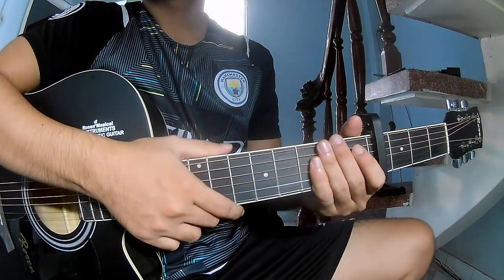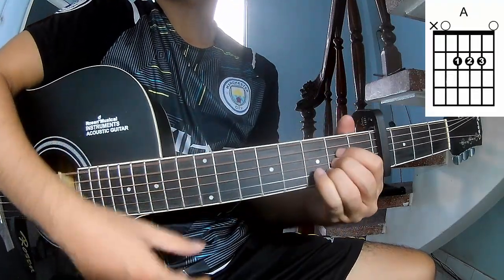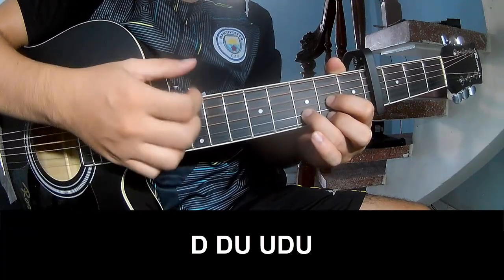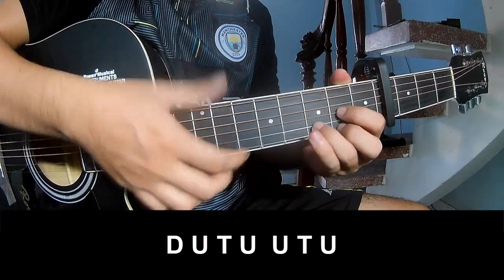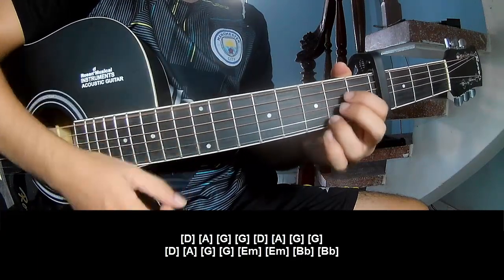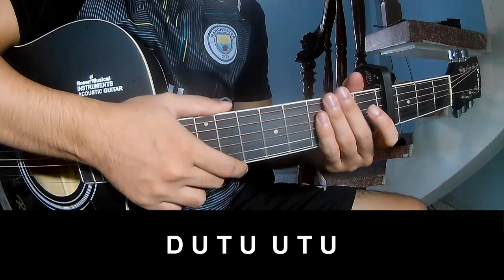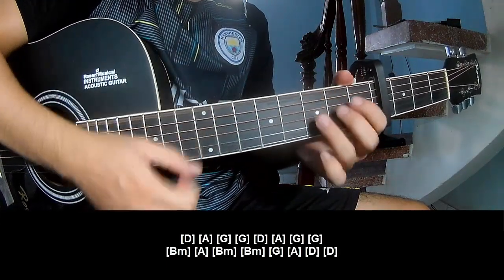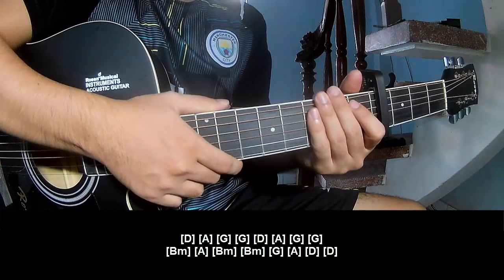How To Play Guitar All American Btch By Olivia Rodrigo Version 2